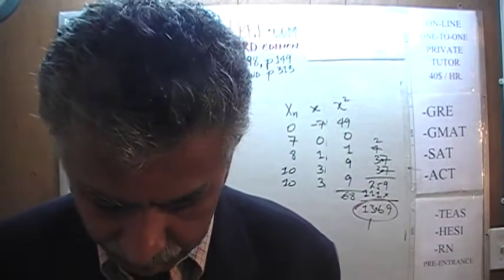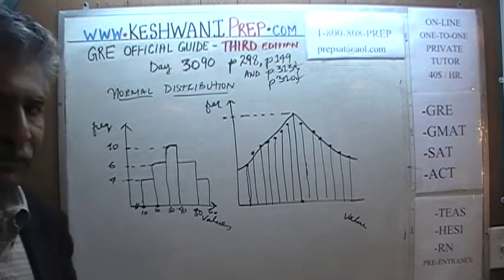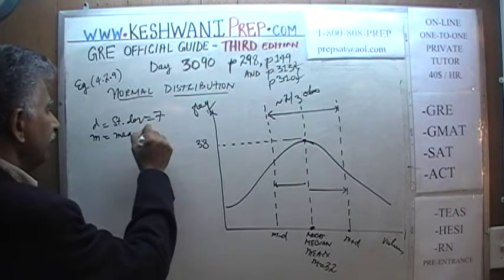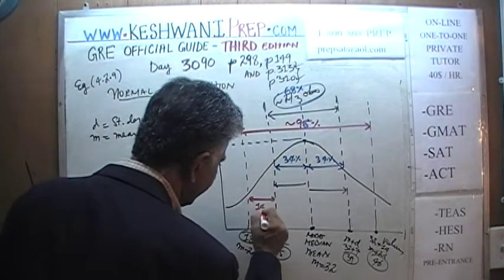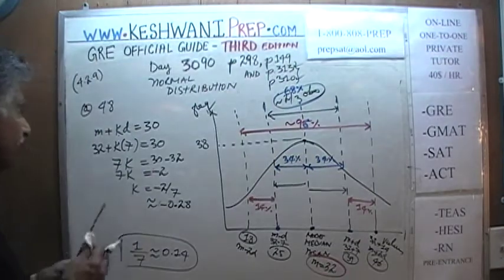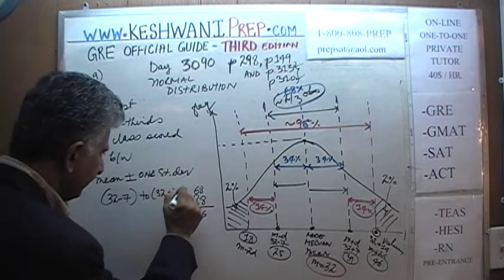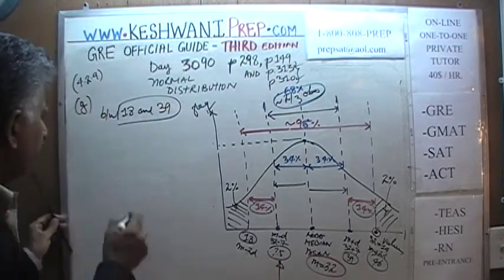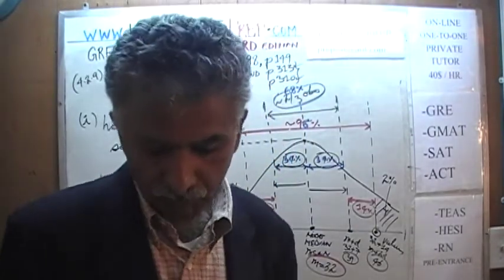GRE Math Third Edition p298 Day 3090 Official Guide Online Prep Tutor GMAT SAT Normal Distribution